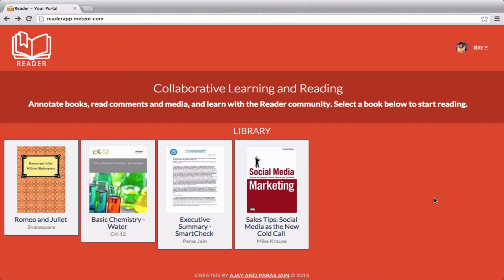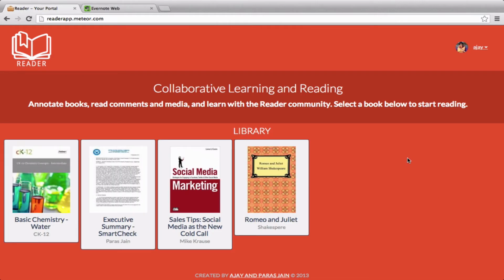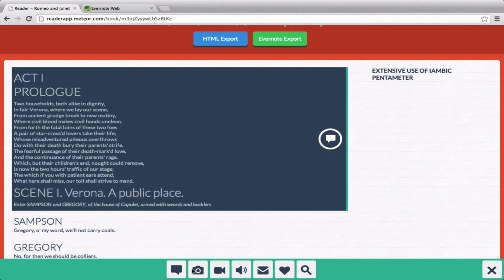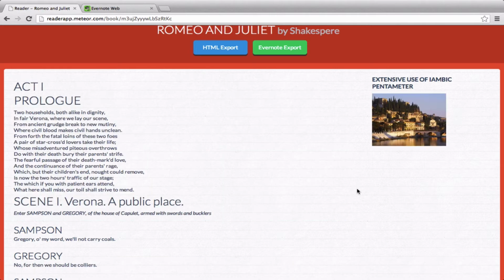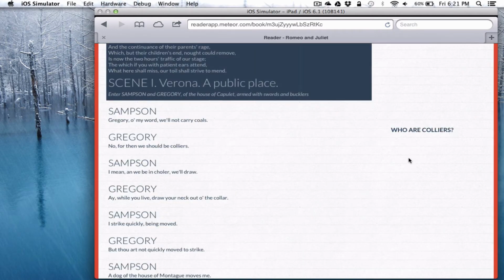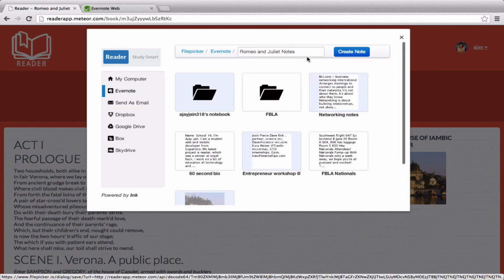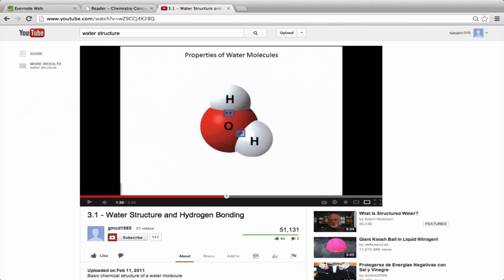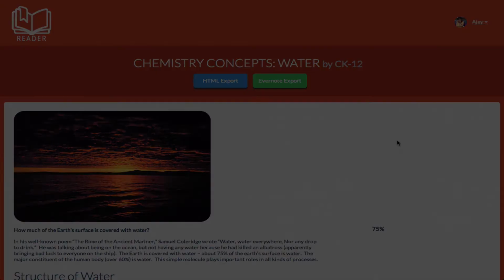Reader - Collaborative learning and reading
Screencast demonstrating Reader for the Evernote Dev Cup 2013.

Reader is a cross platform web app to allow students to collaboratively learn and read.

With physical books, students often add written annotation to highlight important details and to aid with review. These are rarely shared with classmates even though they can be helpful to anyone reading the same book. With Reader, students can annotate books, read comments, view images and videos, and learn with their classmates in real time.

Reader also adds realtime collaborative educational features to Evernote while allowing for bidirectional sync. Notes can be imported from Evernote to create rich comments and all the notes from a Reader book can be exported as a study guide to Evernote.